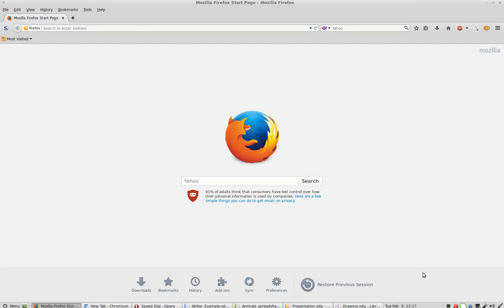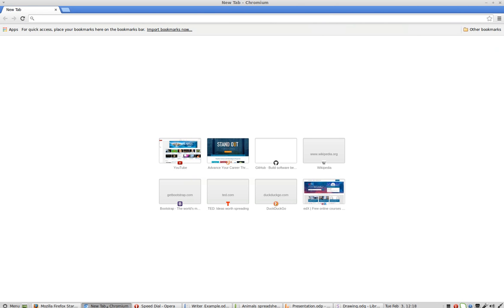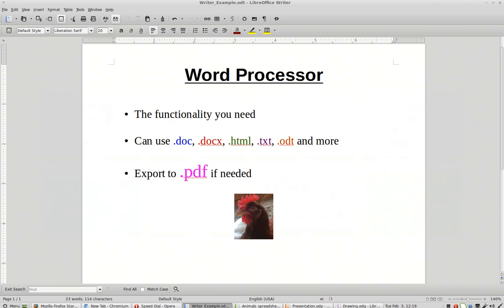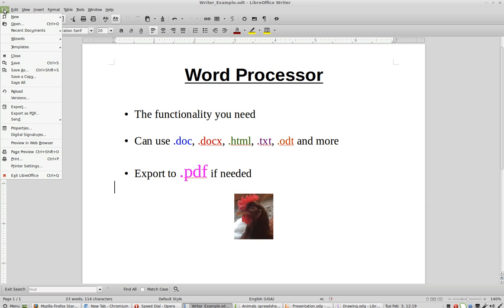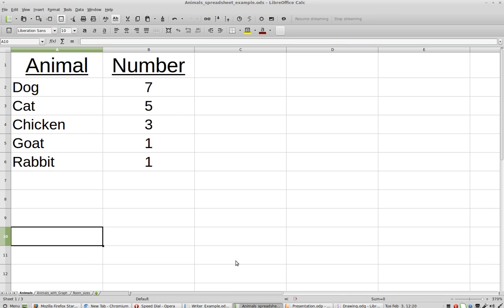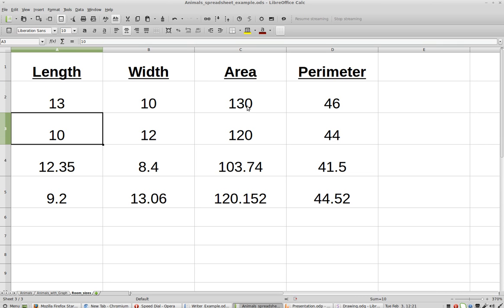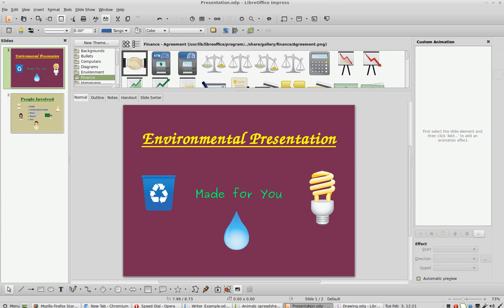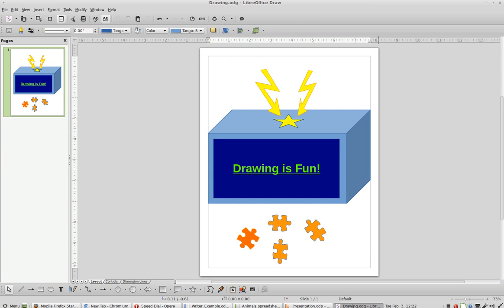Browser and Libre Office overview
This review covers three browsers available in Linux as well as the Libre Office software.

Browsers:
Firefox
Chromium
Opera

Libre Office:
Writer
Calc
Impress
Draw